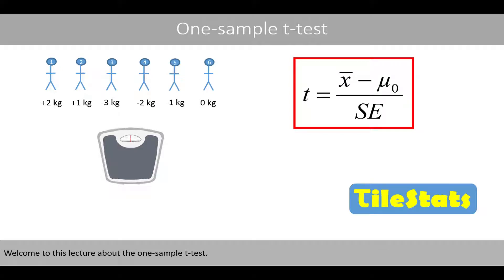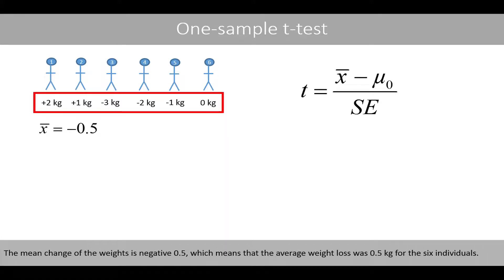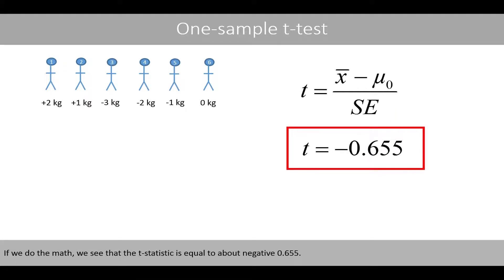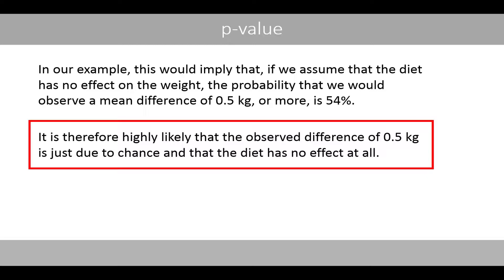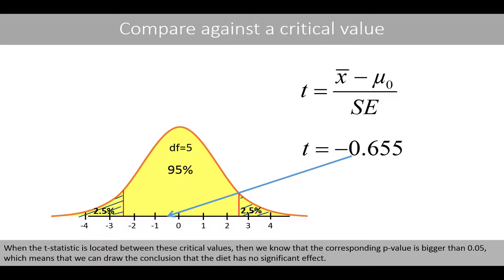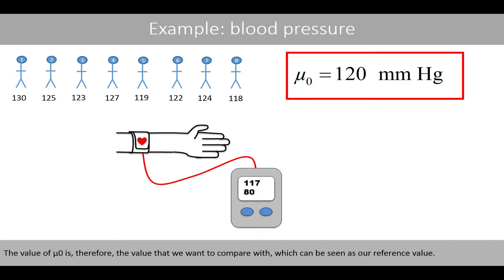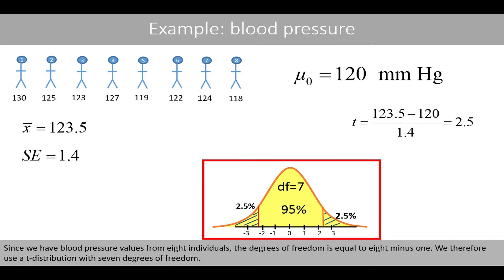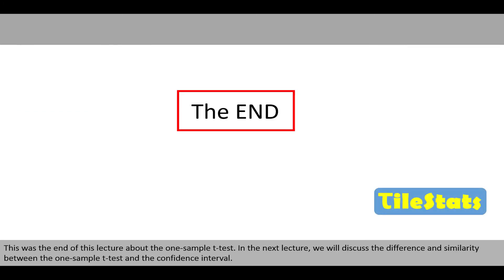The one-sample t-test and p-values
In this video, we will learn how how to use the one-sample t-test and discuss the so-called p-values
1. The one-sample t-test (0:26)
2. p-values (03:30)